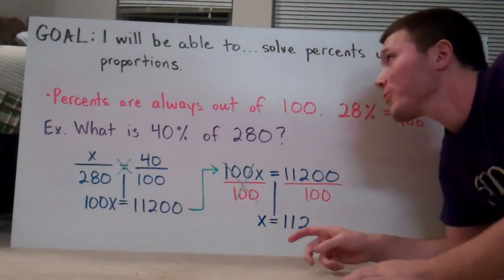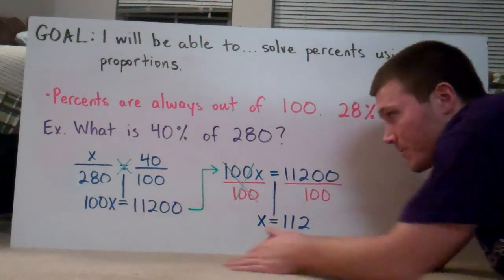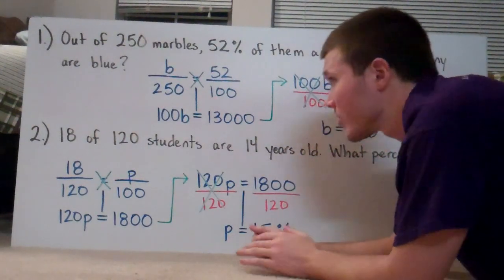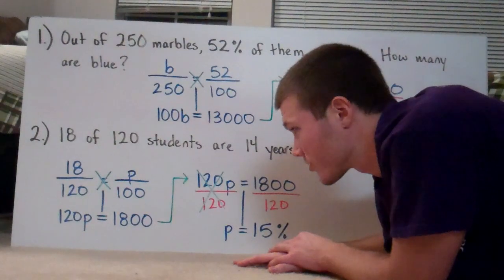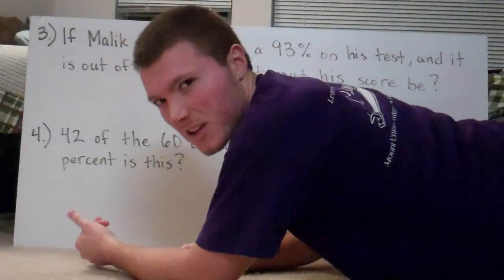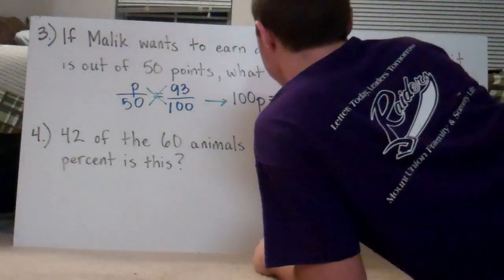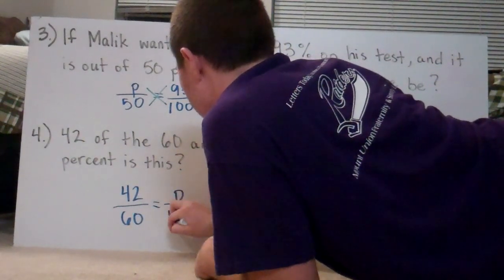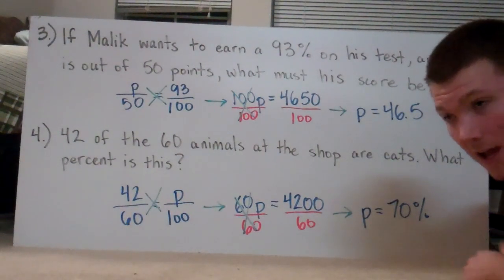Solving Percents with Proportions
Goal: You will be able to solve percents using proportions.